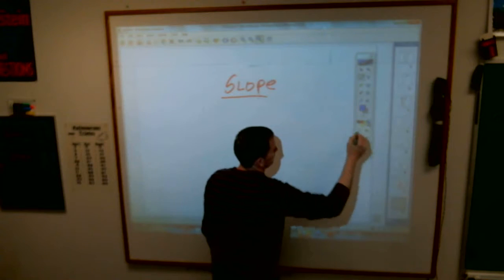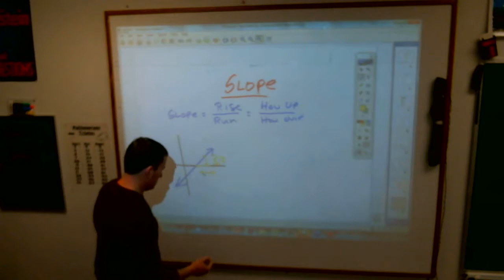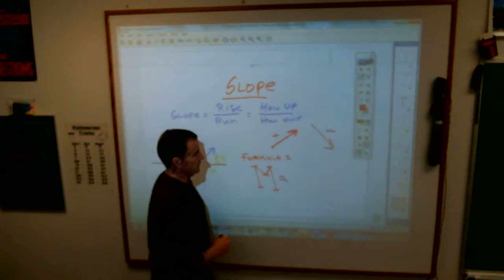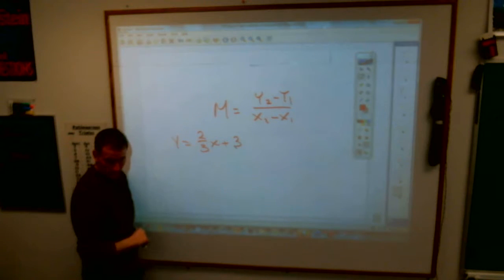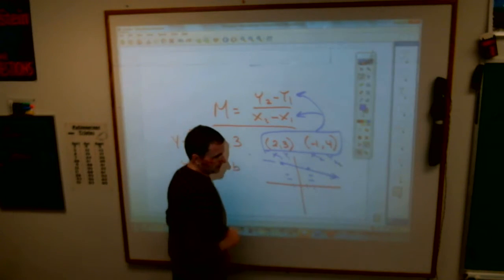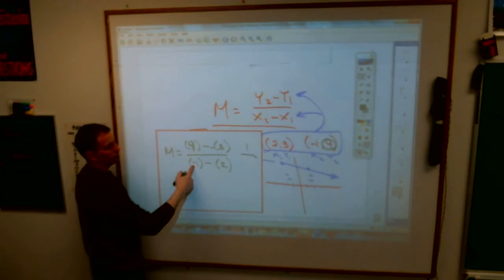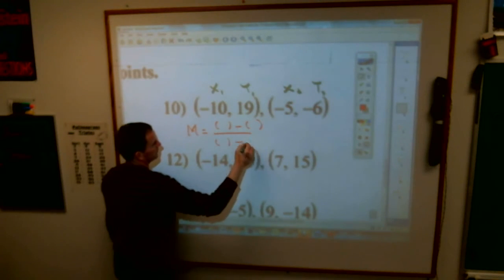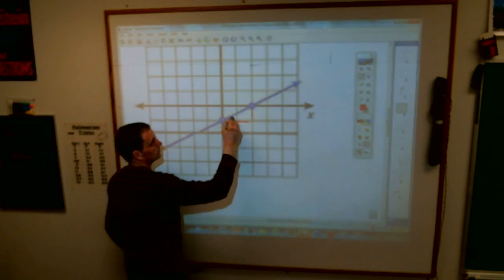8 Slope 503